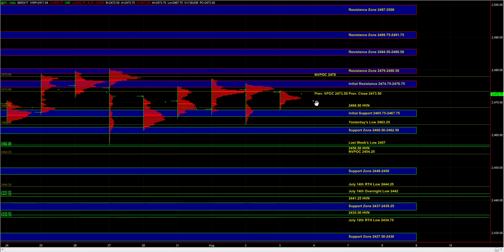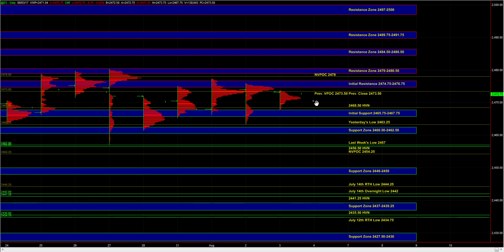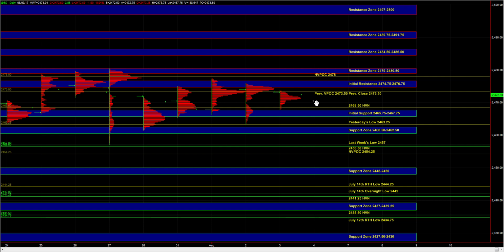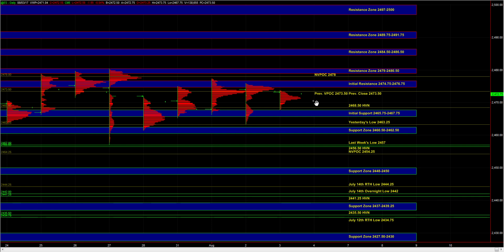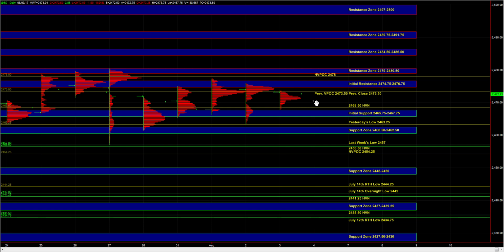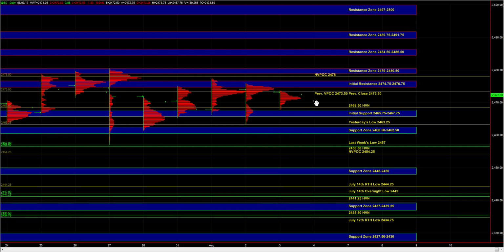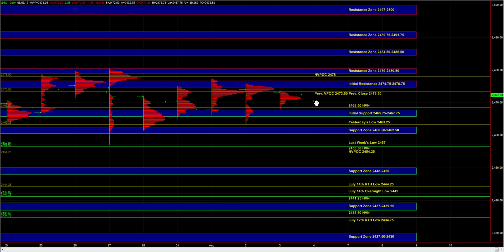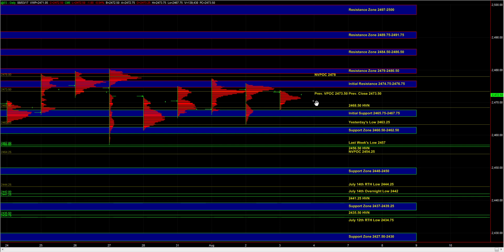08/03/2017 E-mini S&P 500 Futures Key Support / Resistance Zones & Trade Plan